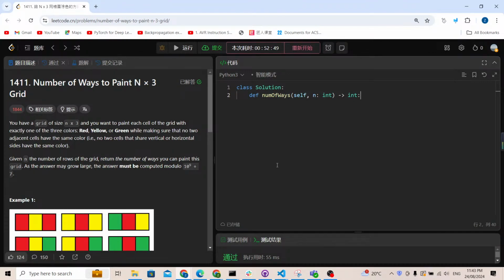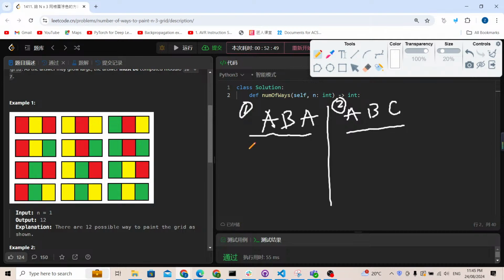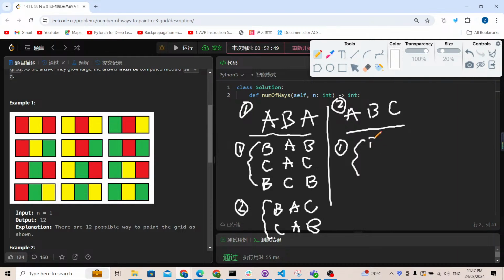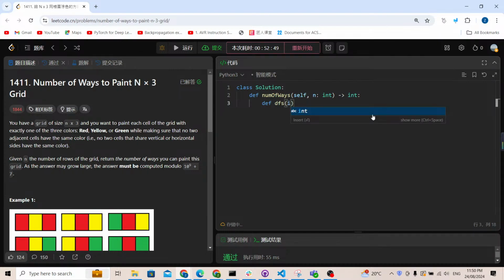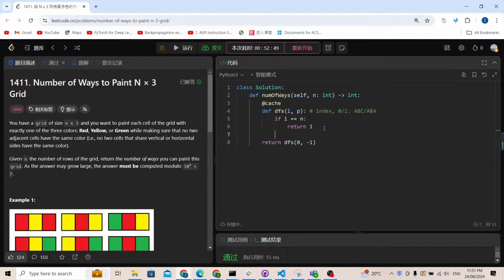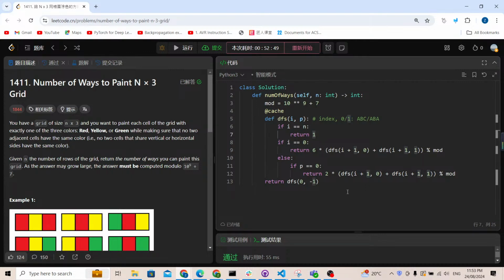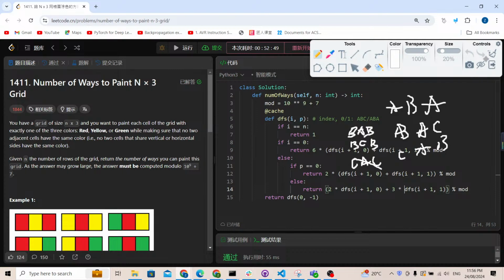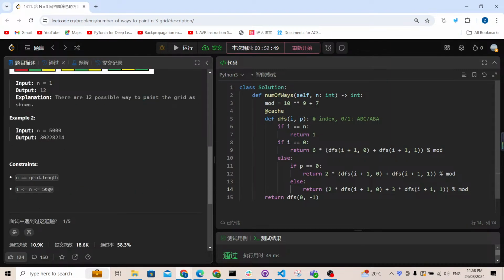Leetcode 1411. Number of Ways to Paint N × 3 Grid (dfs + memo with combination)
1411. Number of Ways to Paint N × 3 Grid